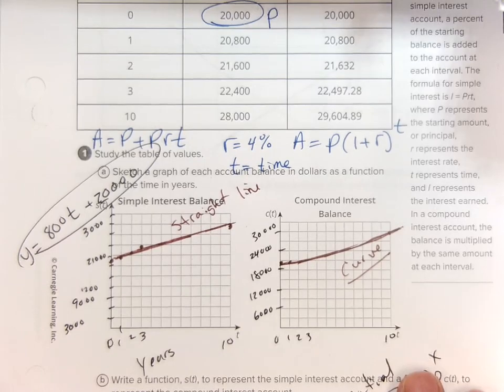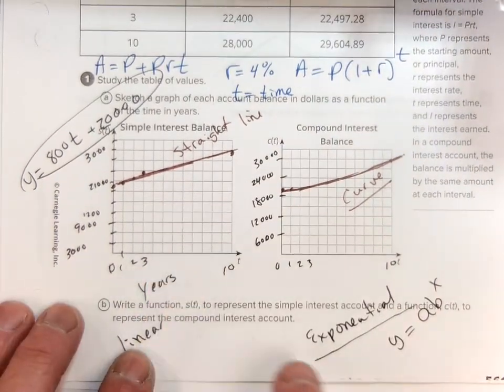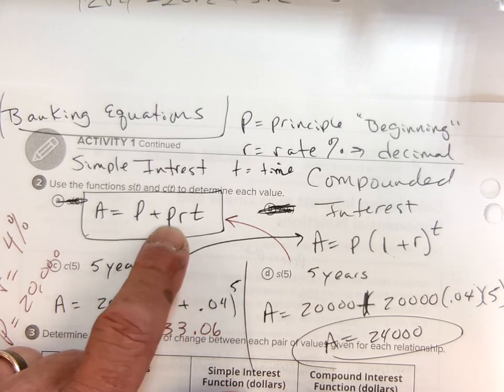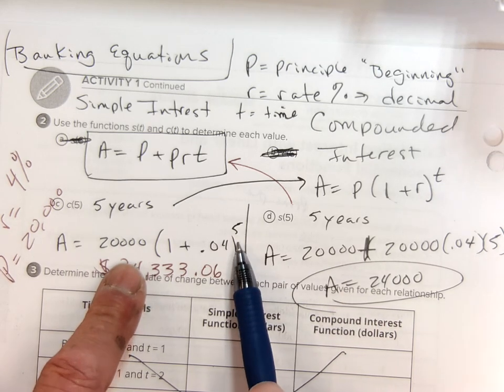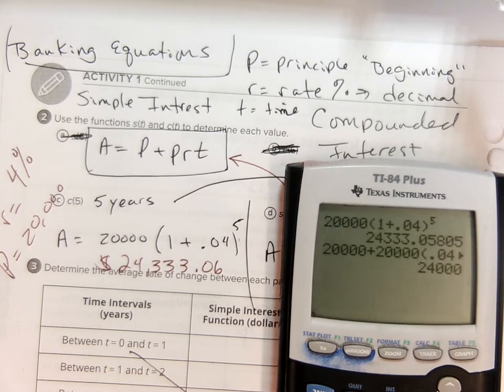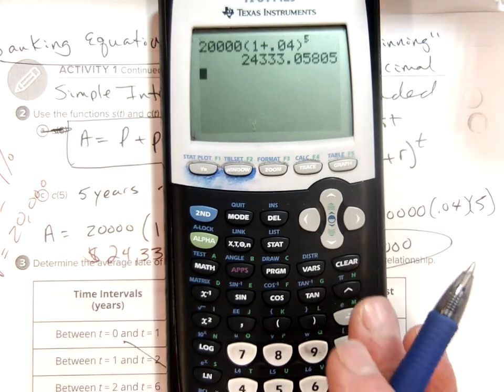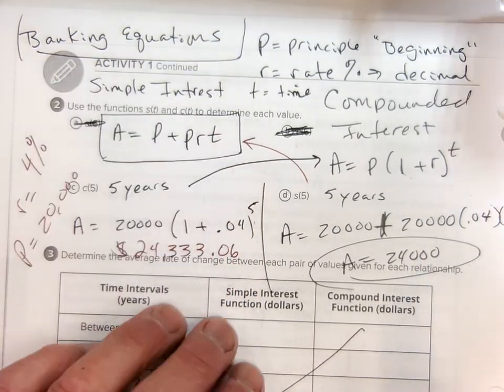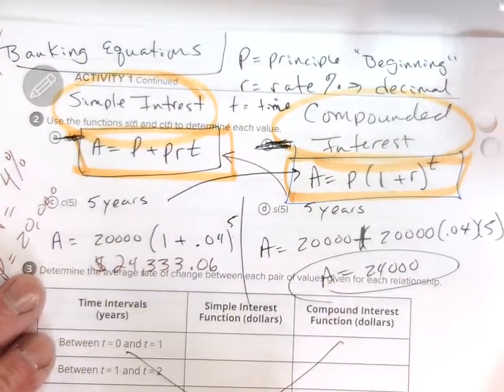Geom 2 1 banking Formulas